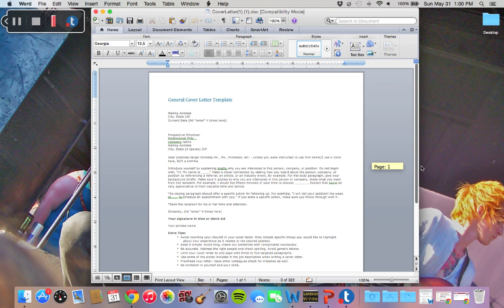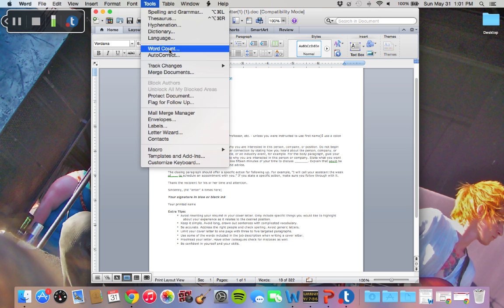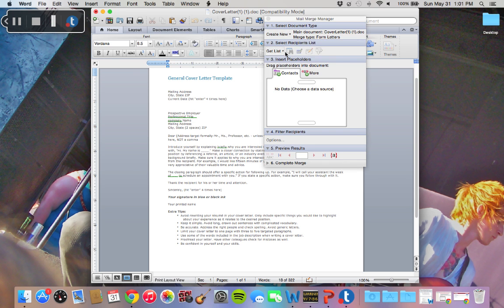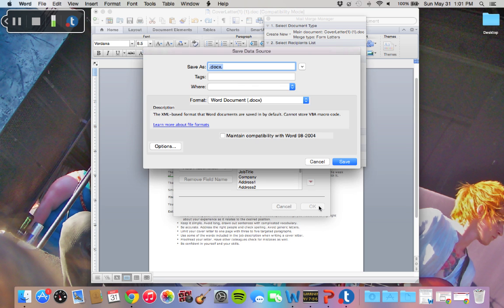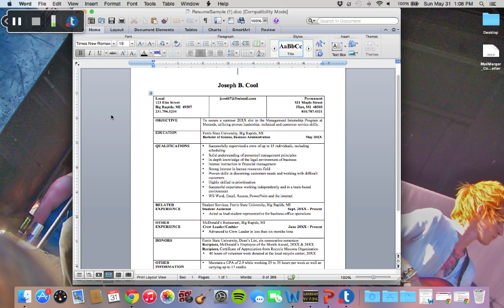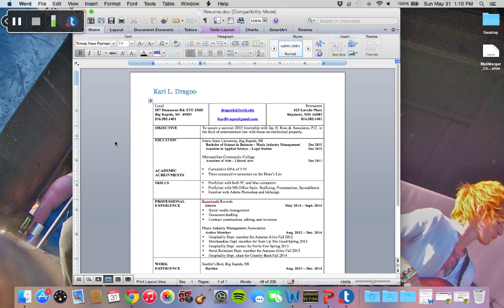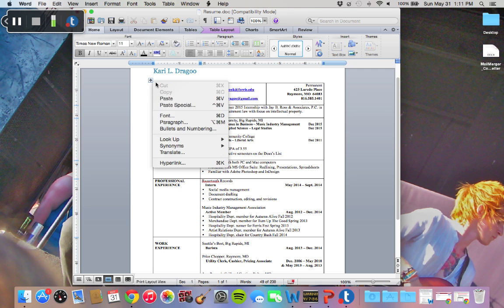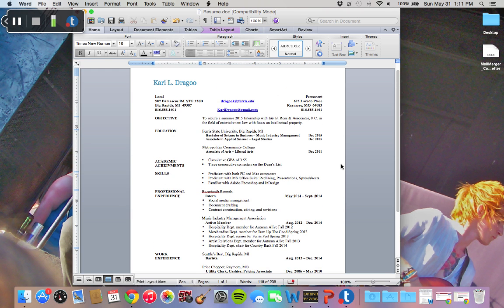Resume and cover letter